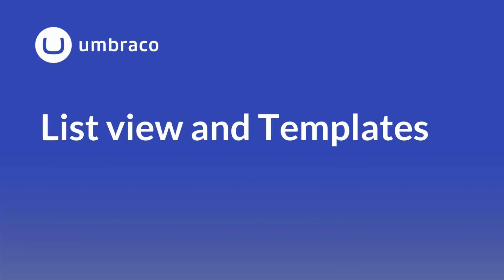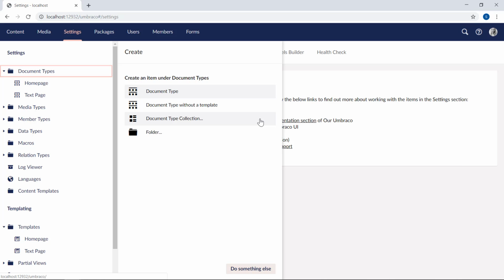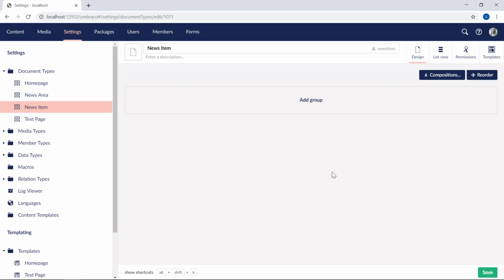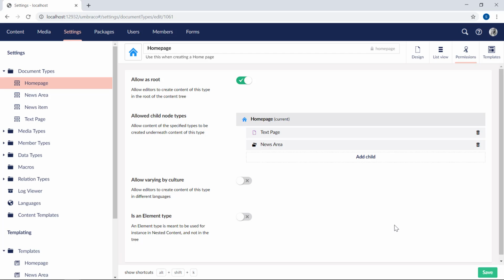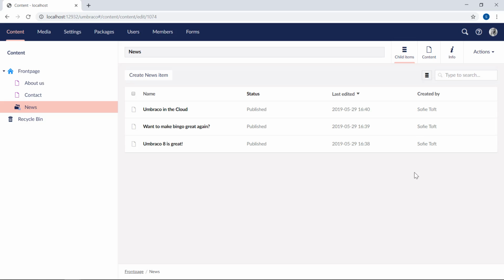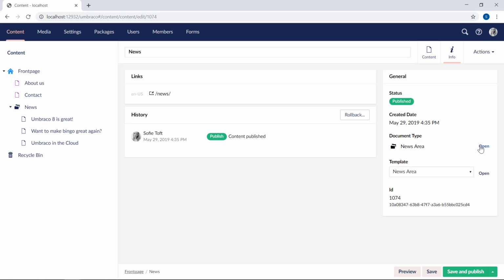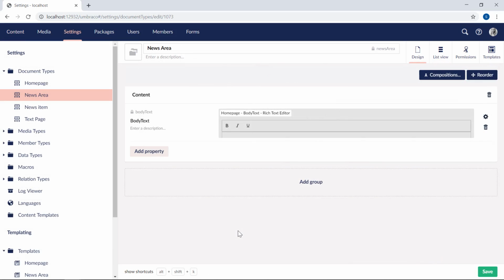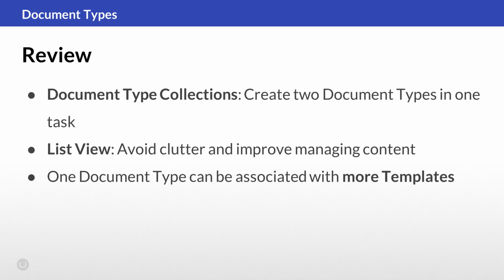Document Types in Umbraco: List View and Templates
List views are used the avoid clutter in your content tree, and make working with a large amounts of news or blog items a lot more manageble. In this episode, we’ll be adding even more content to our website, while using the List Views to keep a clean structure - and as always, improve on the experience our content editors will have by working in the backoffice. We’ll also briefly touch upon the subject of Templates.